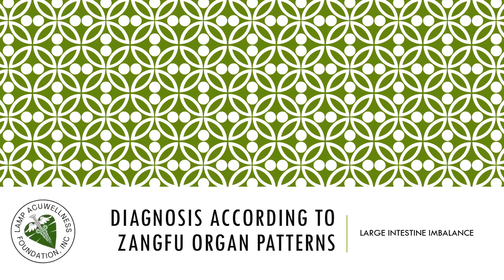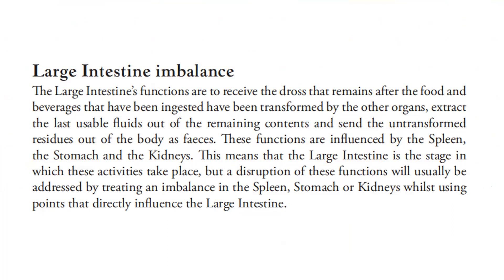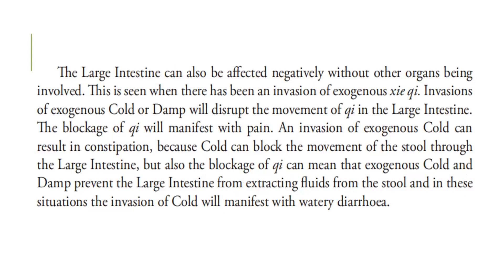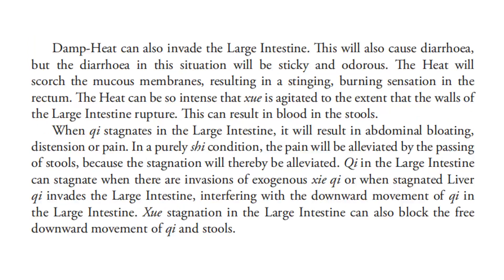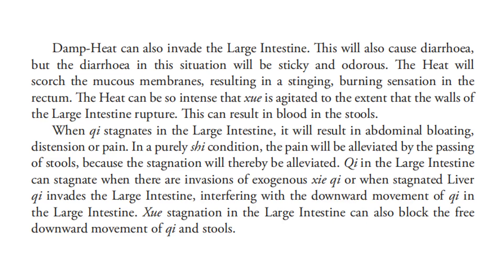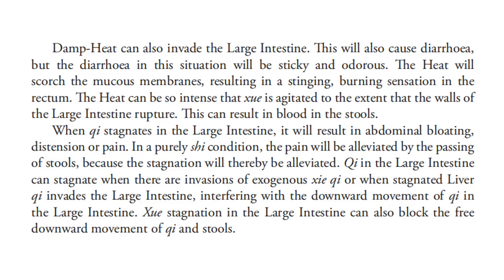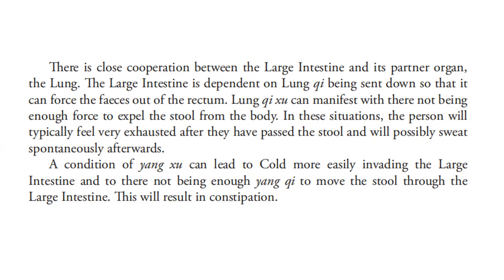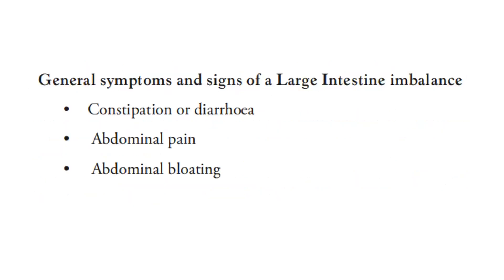LARGE INTESTINE IMBALANCE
Large Intestine Psycho-Spiritual Issues:
The Large Intestine’s close relationship to the Lungs makes it equally affected by emotions of sadness, grief, and worry. An imbalance in the Large Intestine can cause physical weakness or emotional introversion, accompanied by feelings of depression, irritability, discouragement, distress, and apathy.

Large Intestine Consciousness
Letting go, Releasing , Grief, Self-poisoning, Control, Stubbornness, Compulsiveness, Confusion, Rigidity, Guilt, Regret, Hanging on.

Large Intestine’s Worst Enemies:
Dehydration, sedentary lifestyle, gulping down meals, stagnant job, toxic environment, poorly chewed foods, irregular eating patterns, low-nutrient foods, acidic foods and foods that cause congestion, such as dairy (except yogurt), sugar and sweets, gluten, wheat, GMO-foods, refined or processed foods, excess raw fruits (sugar), excess raw vegetables and mushrooms (mold from the soil), peppers, cold beverages (which immobilize the digestive track), yeast, excess vinegar, alcohol, fatty, greasy and deep-fried food, ice cream, milkshakes, and cold dairy foods.